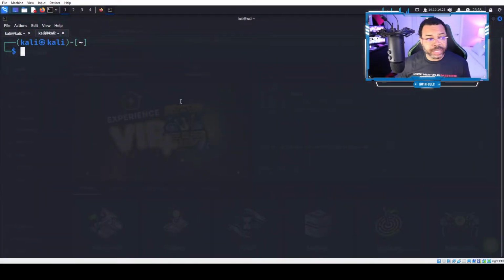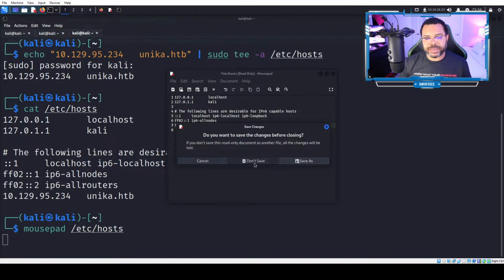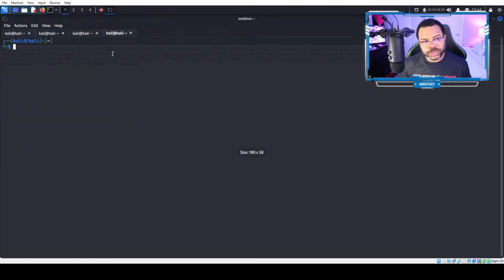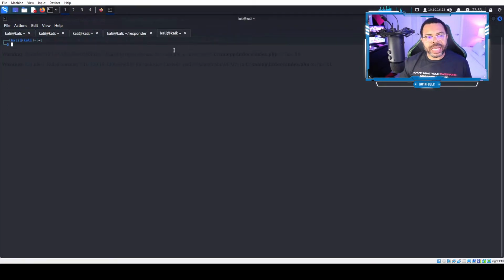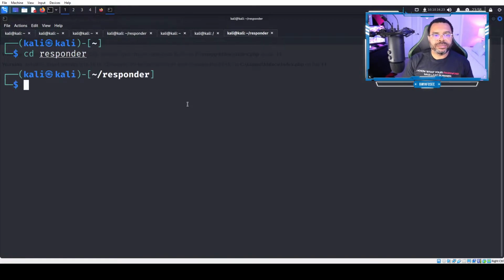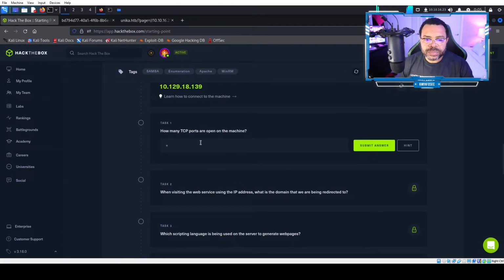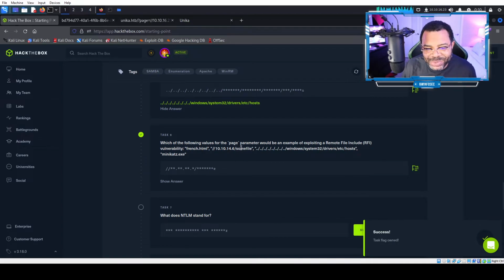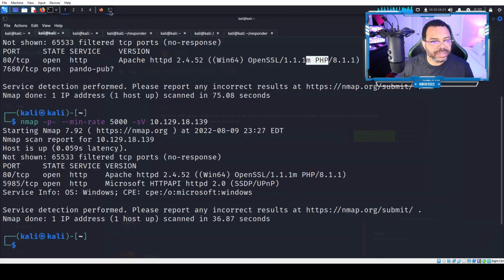Hack The Box Starting Point Responder Walkthrough | BEGINNER FRIENDLY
A detailed and beginner friendly walkthrough of Hack the Box Starting Point Responder.  This tutorial is recommend for anyone in cybersecurity, information security, information security policy.